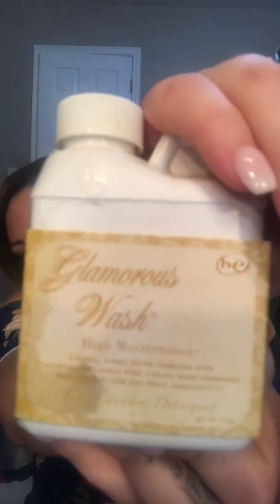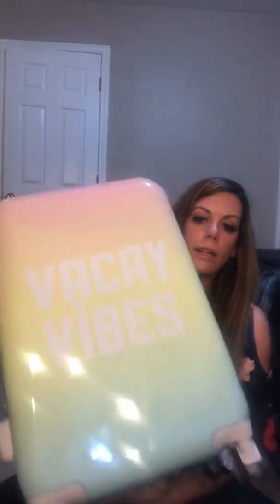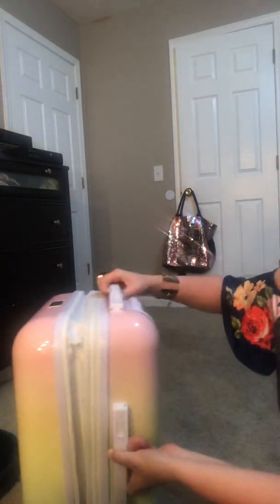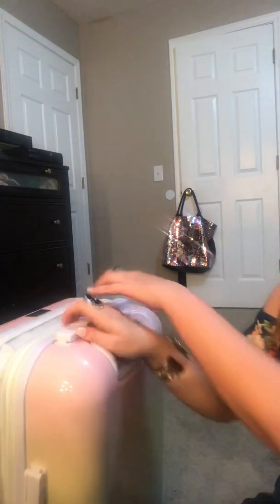A few of my favorite things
Dryer balls - Wool Dryer Balls 6 Pack XL, 3"...

Glamorous wash - Tyler Tyler Candle Company High Maintenance Fine Laundry Detergent - 16 Fl Oz, 16 Ounce

Dove body wash - Dove Exfoliating Body Polish Body Scrub, Macadamia & Rice Milk, 10.5 oz

Headband- Spa Facial Headband Whaline Make Up Wrap Head Terry Cloth Headband Adjustable Towel with Magic Tape, 3 Pieces (White, Black, Pink)

Charger -Pedigree Chopped Ground Dinner...

Charger case -Shockproof Carring Case, iMangoo...

Headphones- Bluetooth Headphones...

Robot vacuum- Tesvor Robot Vacuum Cleaner with Smart Mapping System, App Controls, Alexa Connectivity, Pet Hair Care, Self-Charging for Hard Floors and Thin Carpets

Suitcase- Macbeth Collection Women's Vacay...